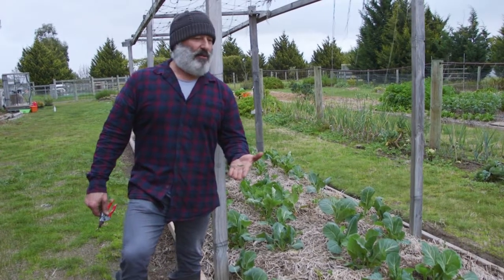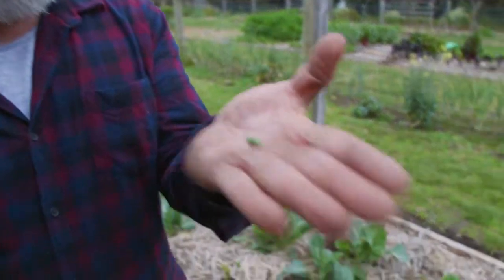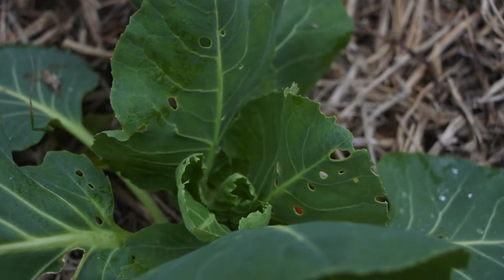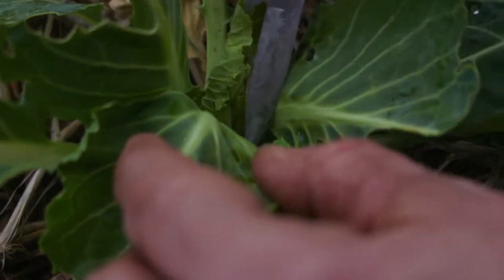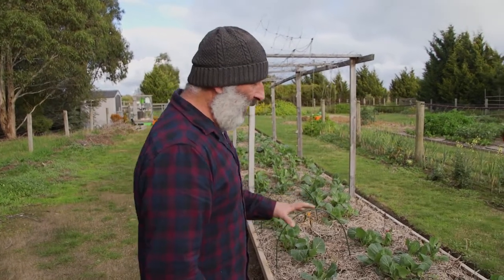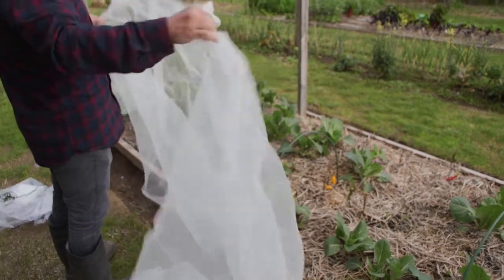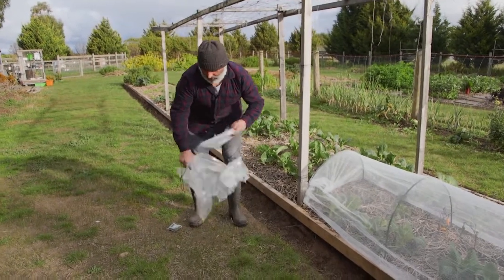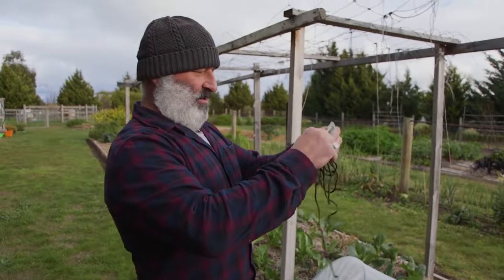How to stop caterpillars in your garden